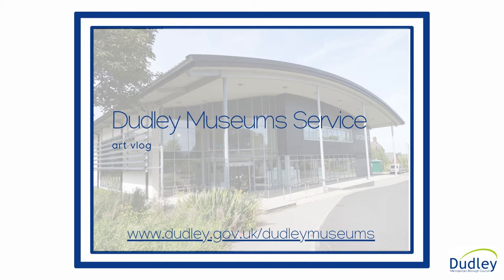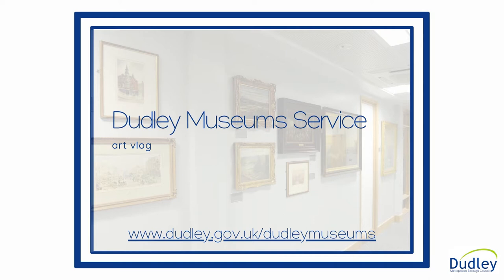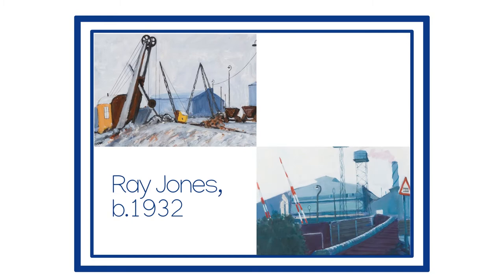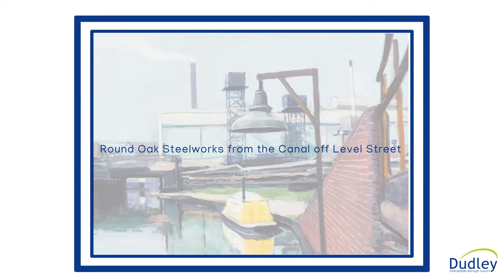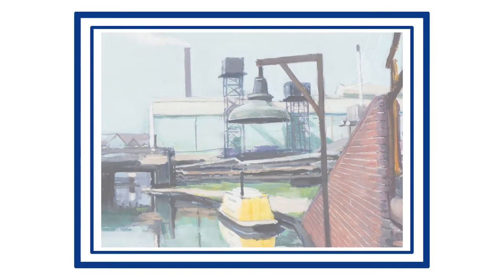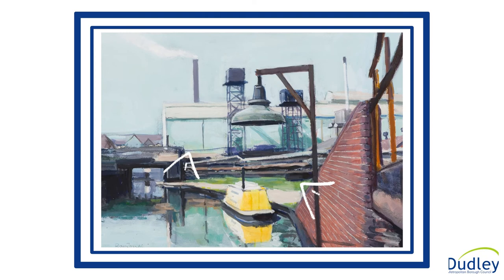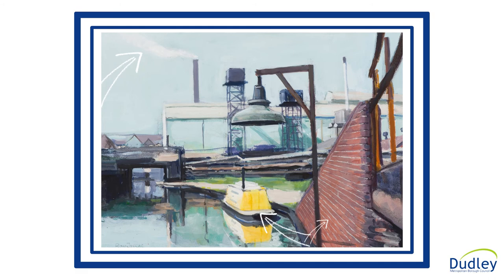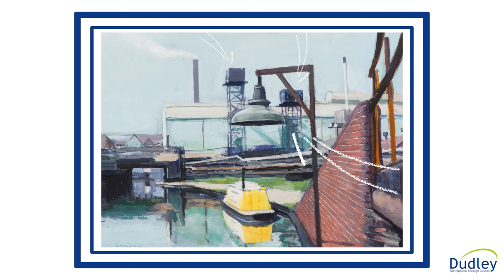Dudley Museums Service. Art Vlog. Ray Jones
Ray Jones  was born in 1932. He worked as an art teacher and was a member of many local art societies.
Dudley Museum has a number of paintings in its collection by this talented, Brierley Hill artist.
This vlog discusses one of his paintings; Round Oak Steelworks from the Canal off Level Street.